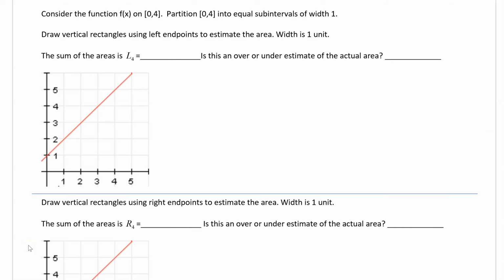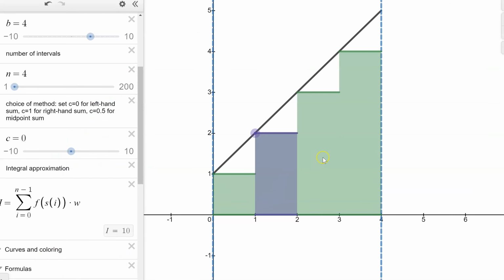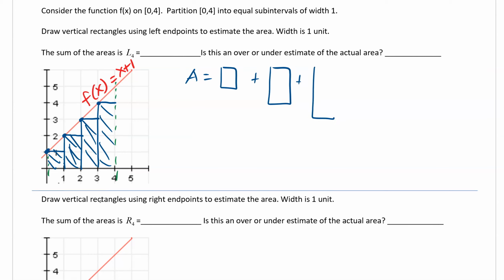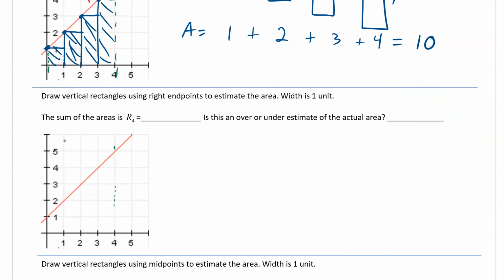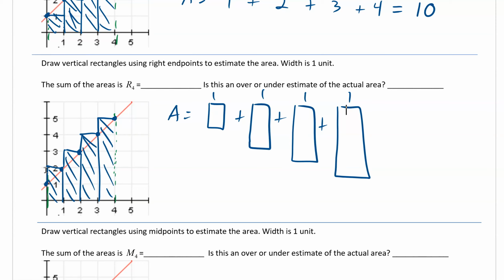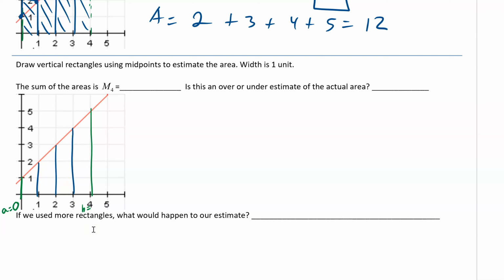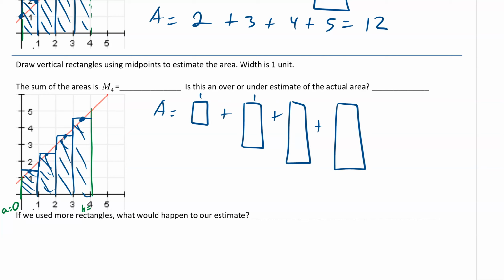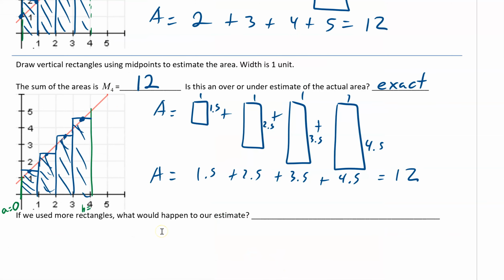4 1 a Reimann sums intro left right middle